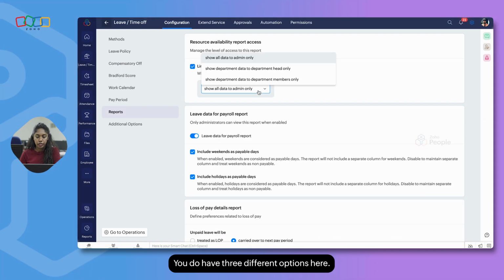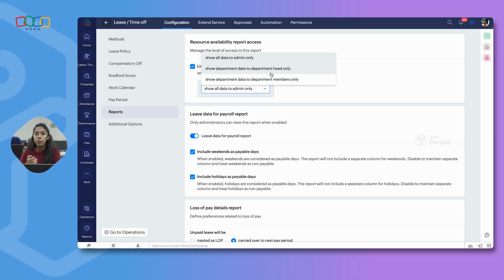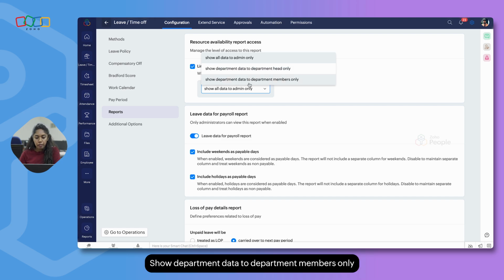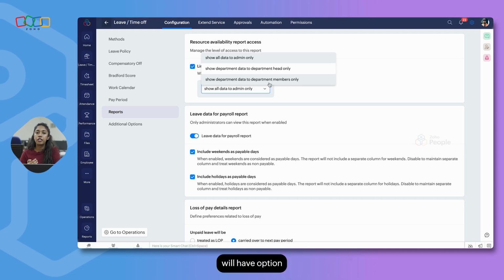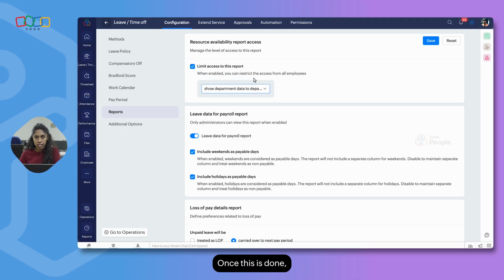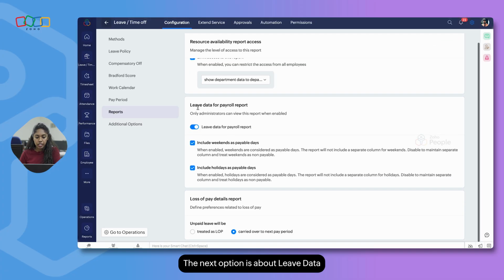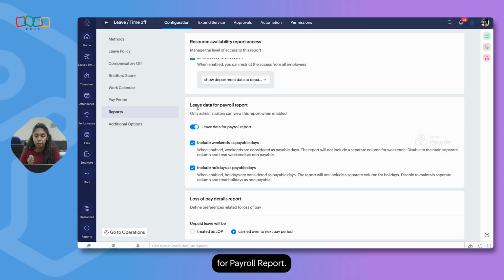Report Settings Leave | Zoho People Interactive Videos